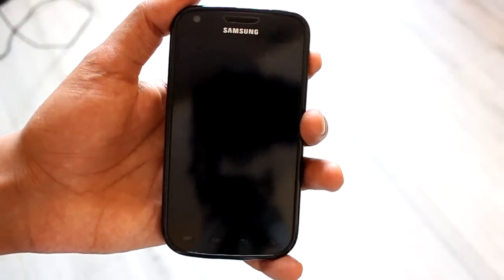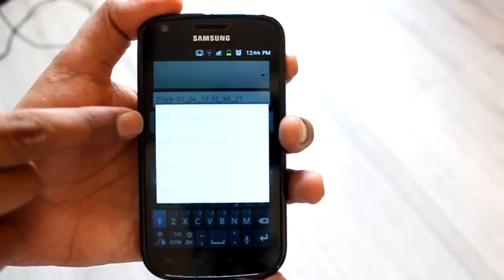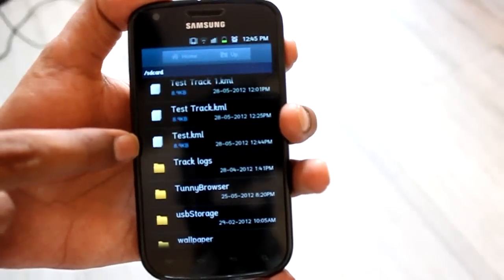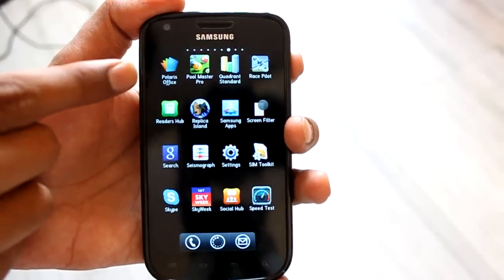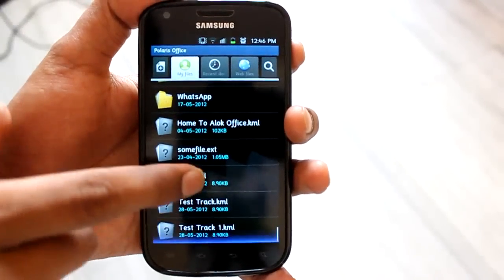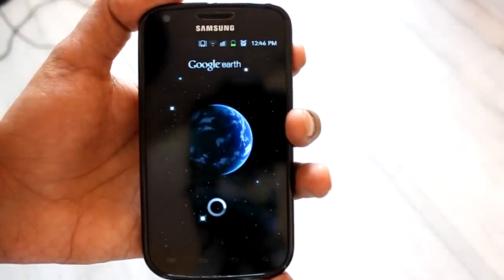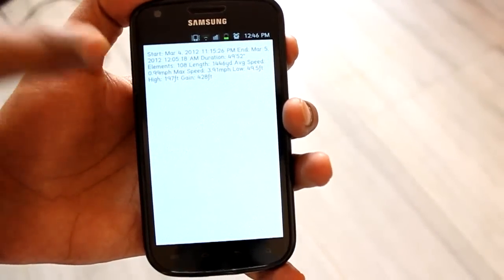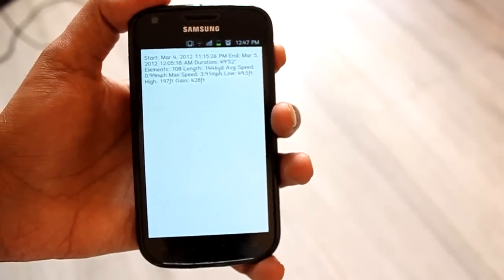Open kml files on Google Earth(Android)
Here is a method with which one can open kml files on android devices. The files can be opened in Google Earth available for android.